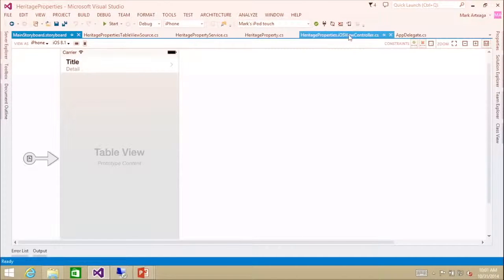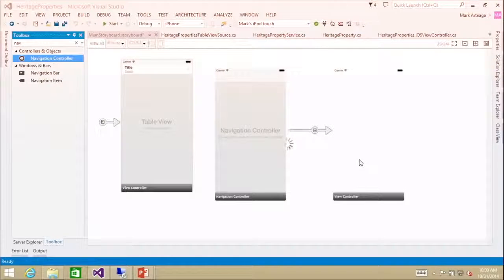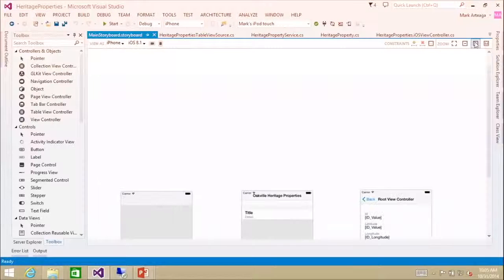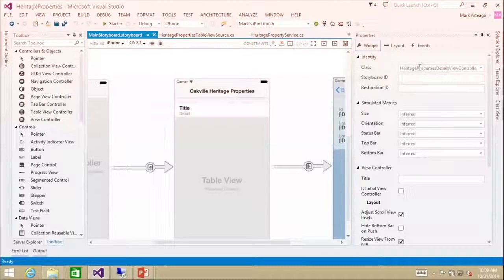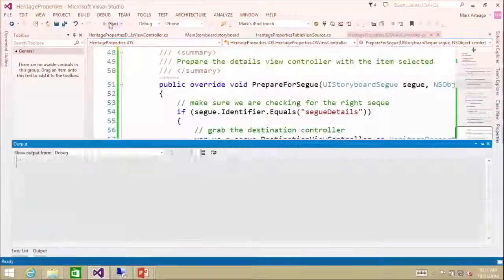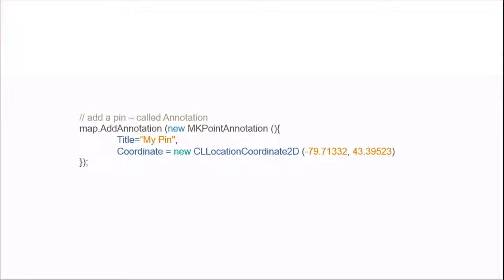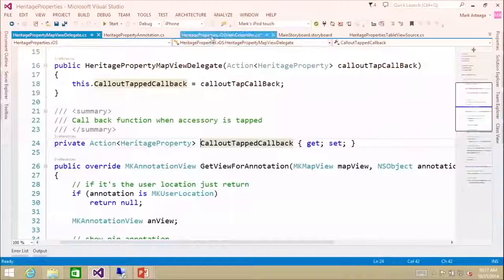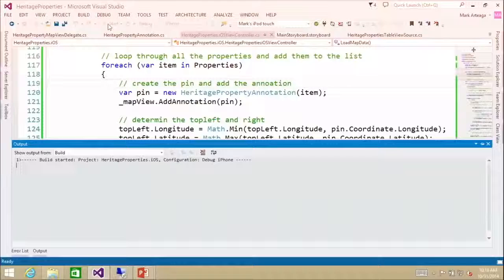Multi Device Development by using Visual Studio #4